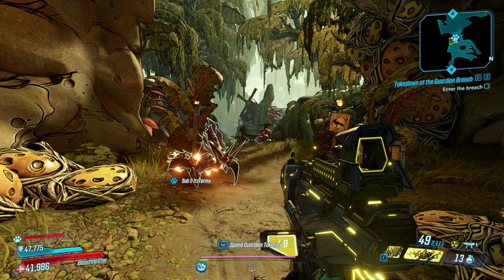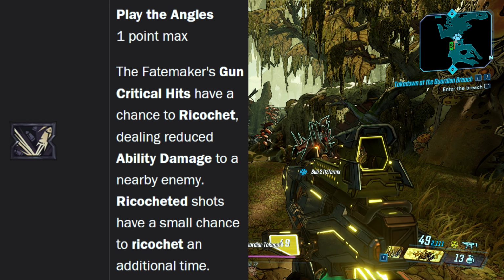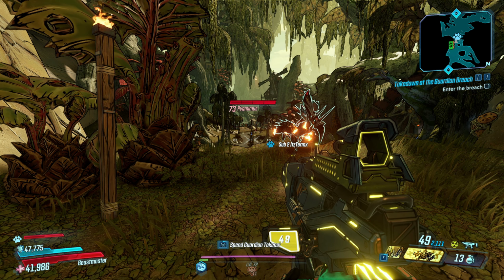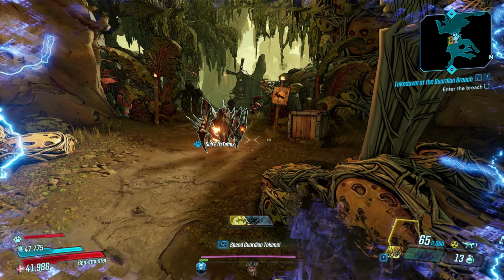This Wonderlands Build Combo Is Going To Be Insane! (Spore Warden x Stabbomancer) Ricochet Build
In todays video I will be showing you guys a awesome build interaction with Spore Warden and Stabbomancer!

LAKEY INSPIRED - Me 2 (Feat. Julian Avila)